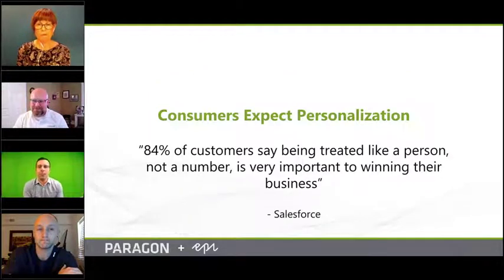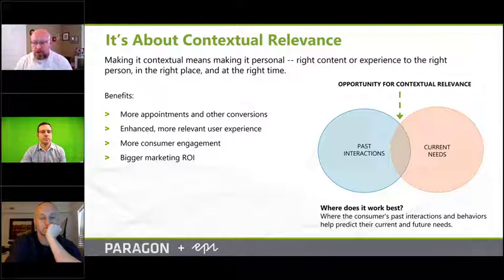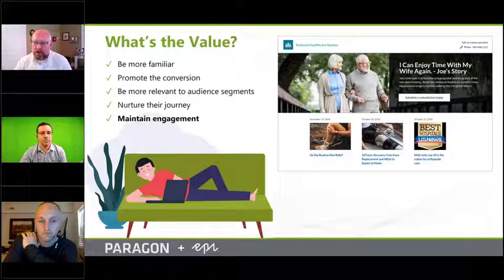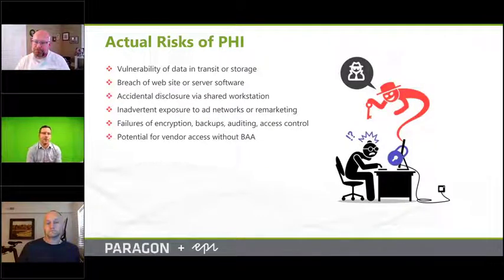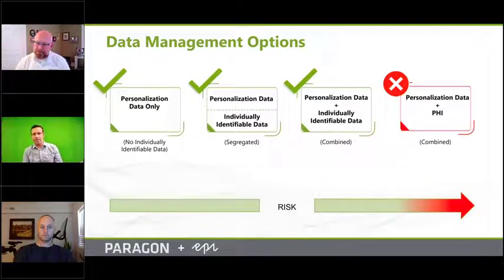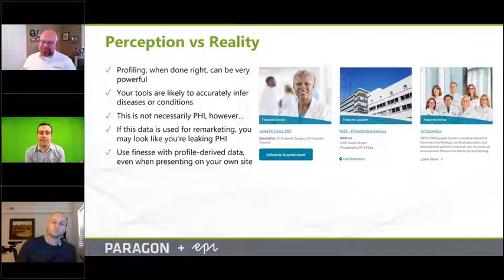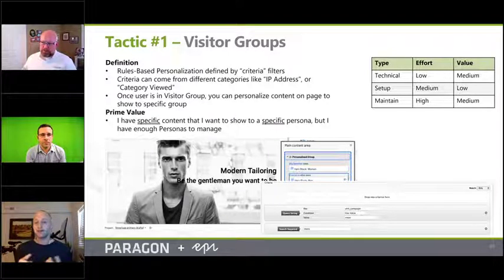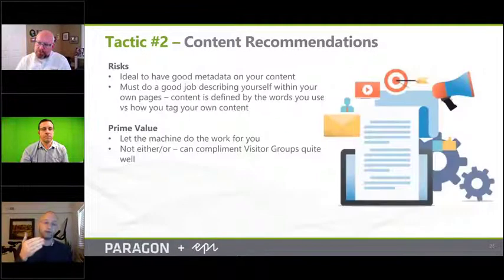Dynamic Personalization in Healthcare Websites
Learn how to use personalization to enhance the customer journey while ensuring HIPAA compliance.

In this 60-minute webinar, Paragon’s CEO John Ours and Chief Experience Officer Matt Hummel, along with Episerver’s Senior Director of Customer Strategy Jeff Cheal share best practices and real-world examples of how personalization can help connect the dots between consumer pain points and healthcare services.

This webinar is hosted by eHealthcare Strategy & Trends and intended for healthcare marketers and strategists.